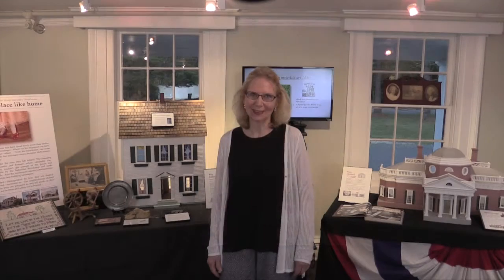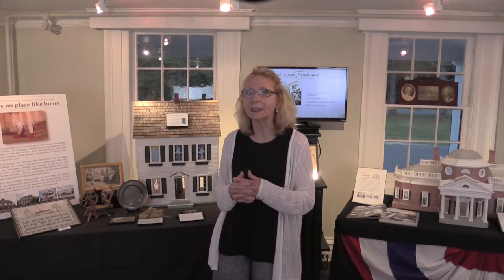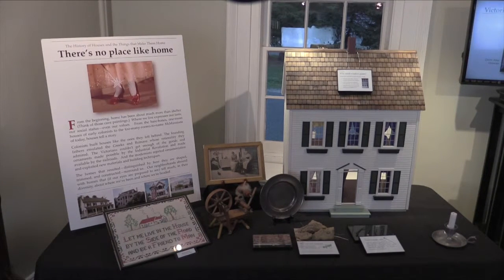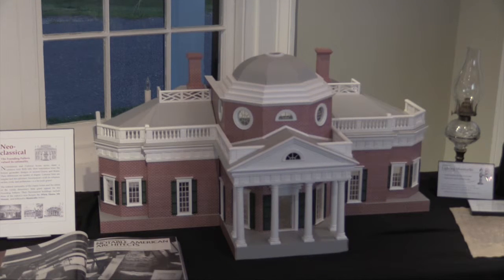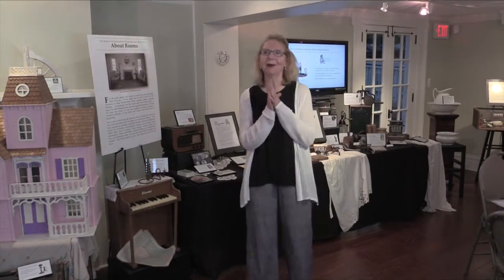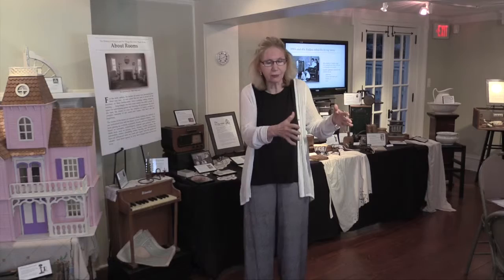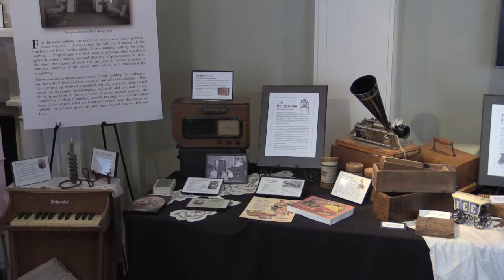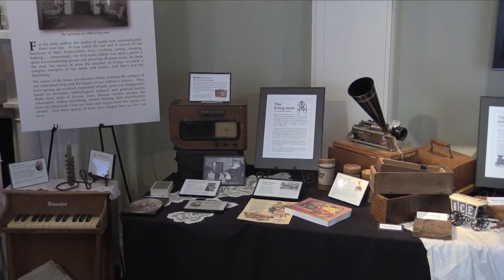2014-2015 - The History of Houses and What Makes Them Home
Discussion of the 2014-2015 - The History of Houses and What Makes Them Home display in the Richmond Gallery of the Township of Ocean Historical Museum, Ocean, Monmouth County, New Jersey, USA.

To see more of our videos in this or other series, go to our YouTube

The Township of Ocean Historical Museum, founded in 1984, is a member-supported, 501 (c)(3) non-profit organization, incorporated under the laws of the State of New Jersey. Its headquarters, the Eden Woolley House, is one of the few 18th century structures still in existence in the Township and is open to the public on Tuesdays, Wednesdays and Thursdays (1 p.m. to 4 p.m.), Thursday Evenings (7 p.m. to 9 p.m. March 15 through December 15) and the first and second Sundays of each month (1p.m. to 4 p.m.). The Township of Ocean Historical Museum offers exhibits on the history of coastal Monmouth County and a full calendar of events. The Museum is also 100% volunteer supported, with no paid staff.  The Museum maintains a library and archive, which houses manuscripts, books and photographs of historical and genealogical interest.